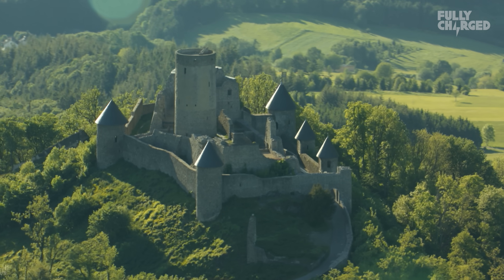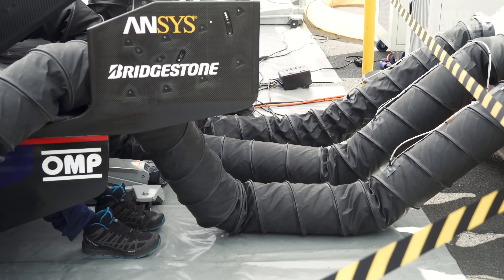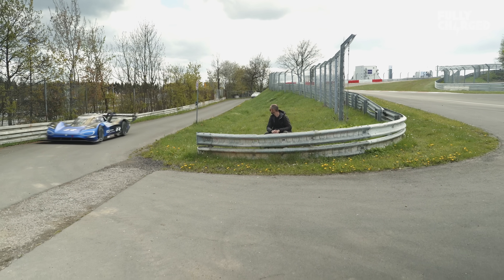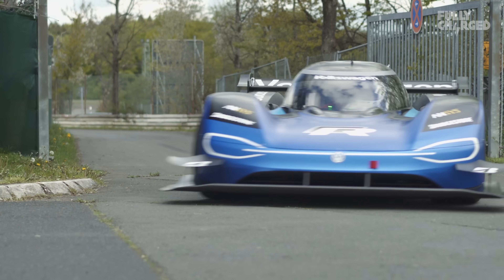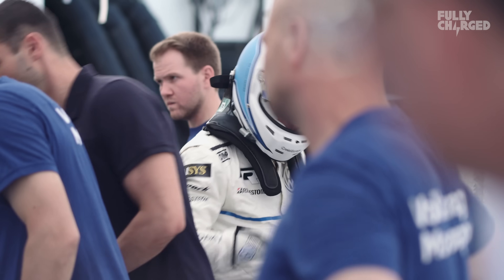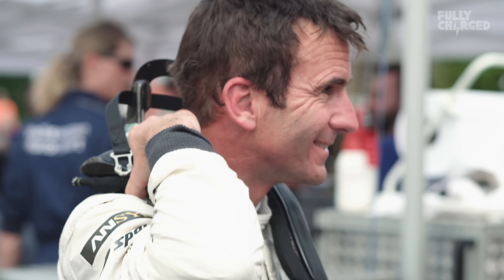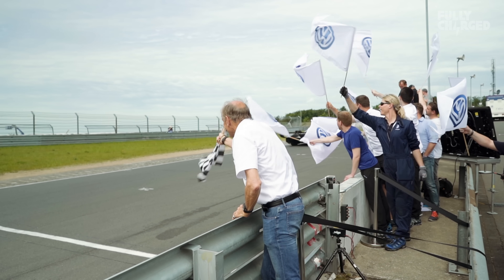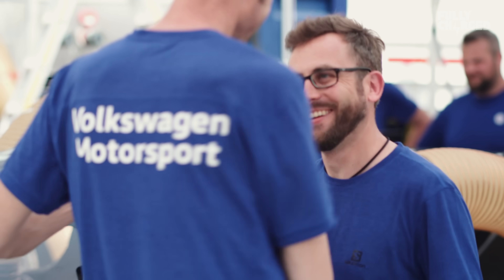VW I.D. R smashes the Nurburgring Electric Vehicle Record | Fully Charged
Volkswagen Motorsport offered Jonny and videographer Mark exclusive access to the VW I.D. R's testing and electric vehicle record breaking attempt at the Nurburgring Nordschleife.
A testing day in May, followed by the record attempt on June 3 saw the modified 500kW 680PS I.D. R (the car we featured breaking the record at the Pikes Peak hill climb in Colorado last year)

With French LeMans and four-time Nurburgring 24hr champion Romain Dumas at the wheel, the existing 'green hell' electric vehicle record (set by the NIO EP9 in 2017) was beaten by 40.564 seconds, with a final time of 6:05.336 minutes.

Even more impressive was the 206km/h average speed over the notorious 73-turn 20.8km long Nurburgring Nordschleife.

The demands of this circuit on an EV were totally different to that of the high altitude Pikes Peak, hence why the battery management system and aerodynamic bodywork were changed (less downforce, more top speed) for VW's somewhat local challenge.

This video follows the Nuburgring Nordschleife electric car record and how the Volkswagen Motorsport and Bridgestone tyre teams worked closely in order to add another accolade to their EV flagship that is spending 2019 trying to set numerous new records.